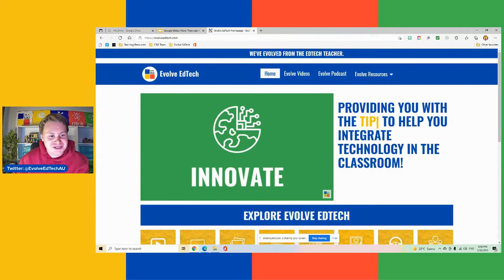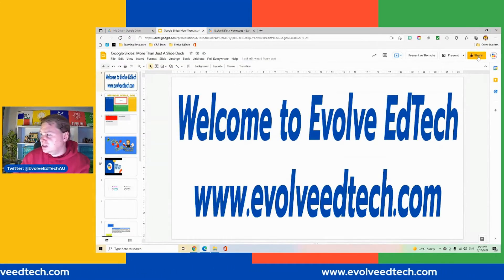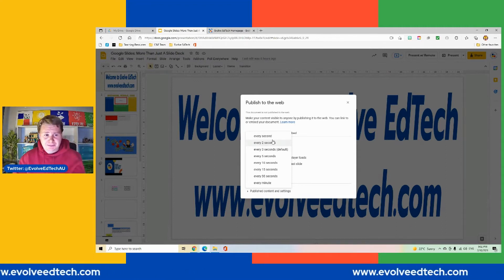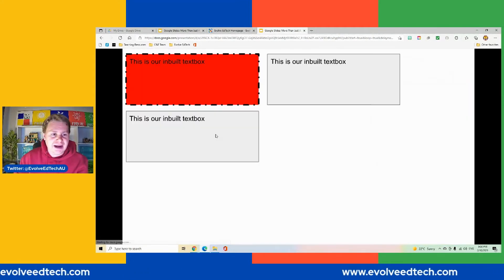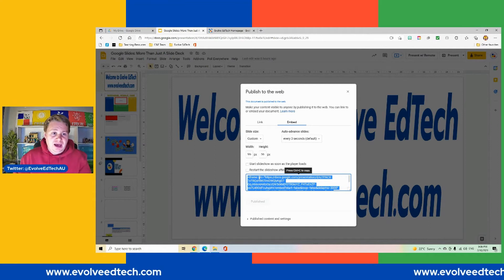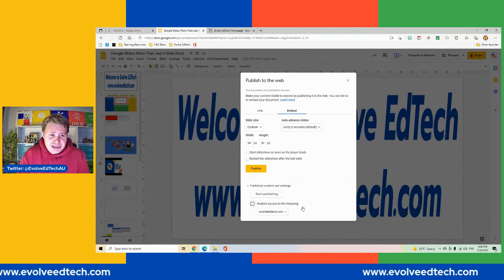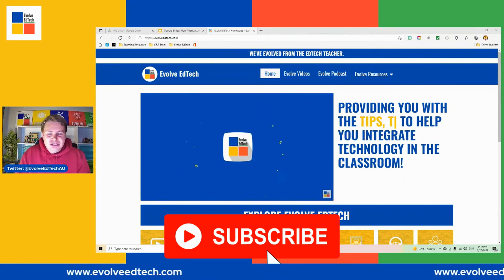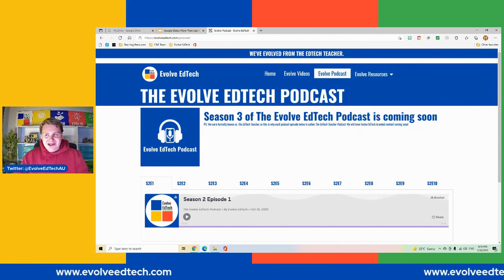Google Slides: More Than Just A Slide Deck - Publishing Your Slide Deck to the Web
In this video, we show you how you can publish your slide deck to the web making it easier for people to access your slide decks.